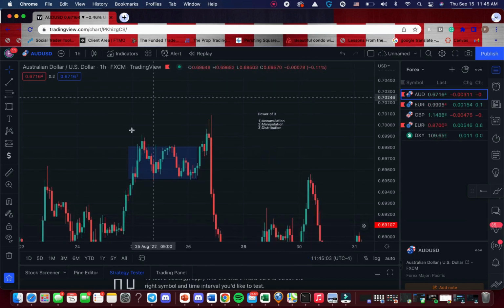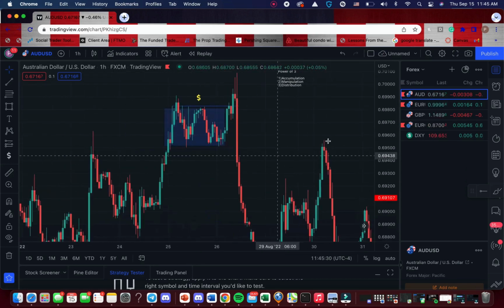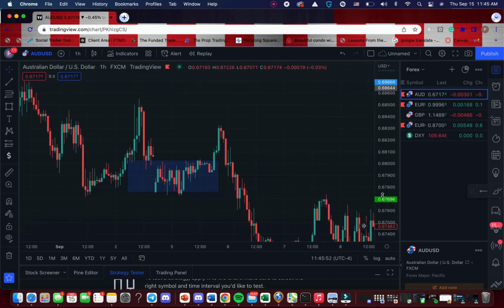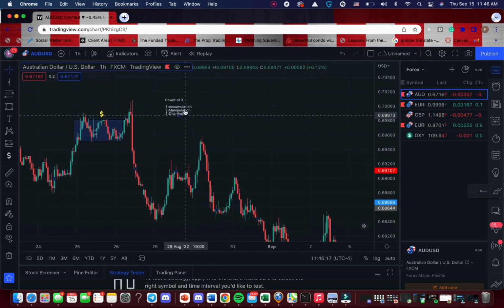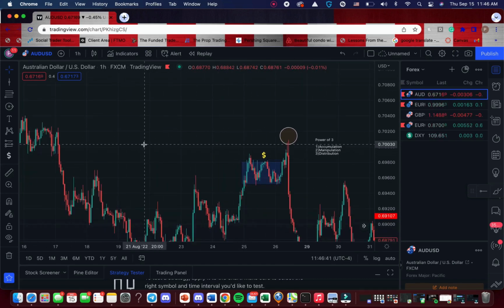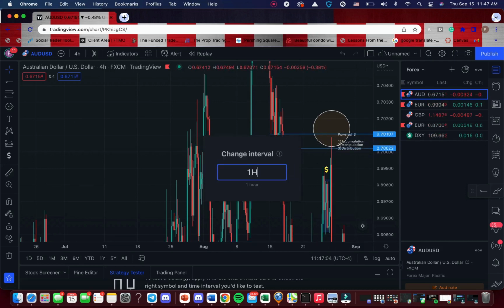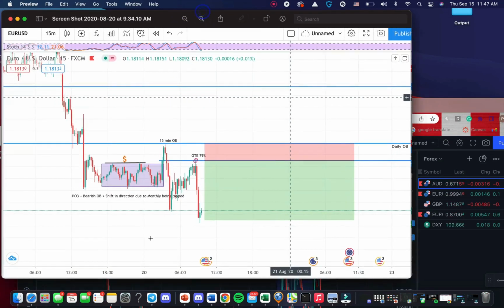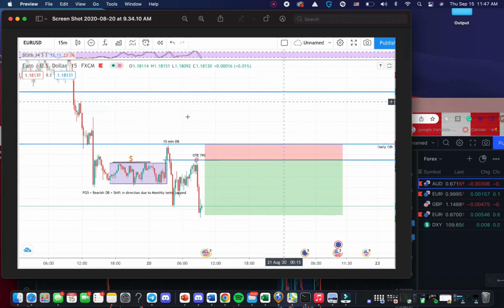SMC Power of 3: Accumulation, Manipulation, Distribution Explained Part 6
MSMC Power of 3: Accumulation, Manipulation, Distribution Explained Part 6

Master the Market Profile method in record time!

In this video, you'll learn all about the trading approach developed by Peter Steidlmayer to visualize the auction process. The Market Profile is a charting method that is capable of unveiling areas of fair and unfair value using time as a proxy. All the order flow tools there are nowadays came from this basic framework of analysis.